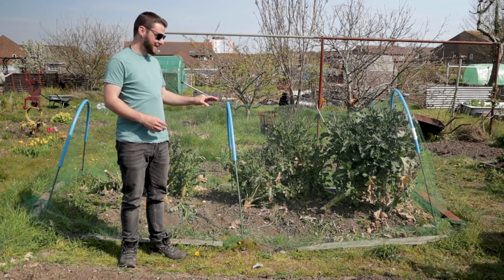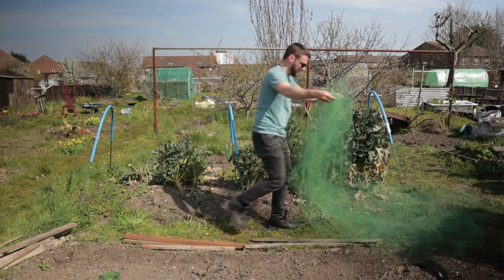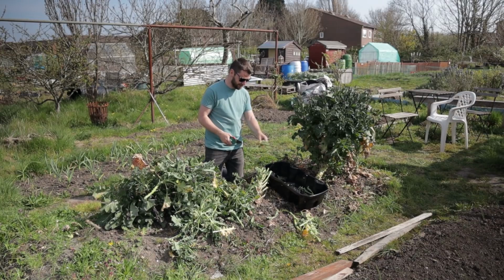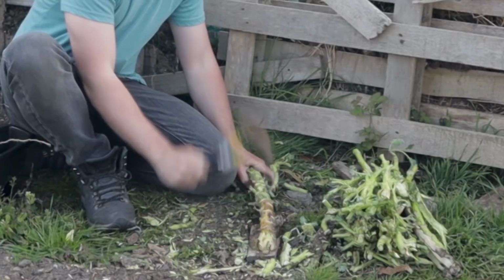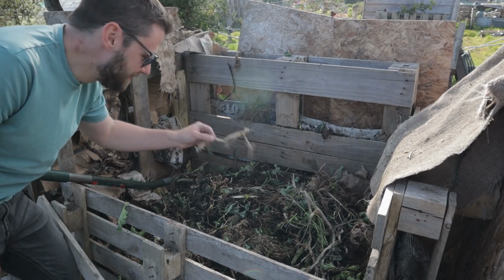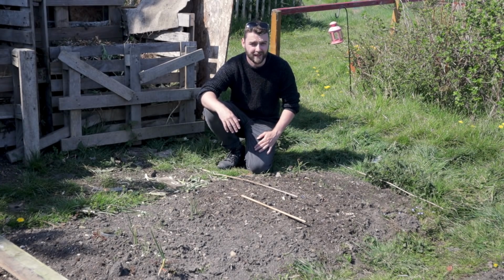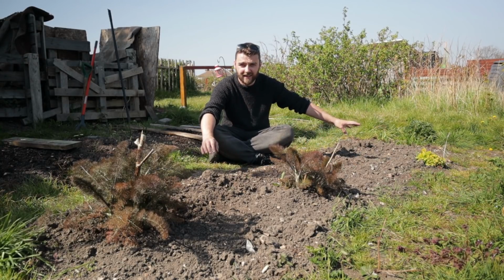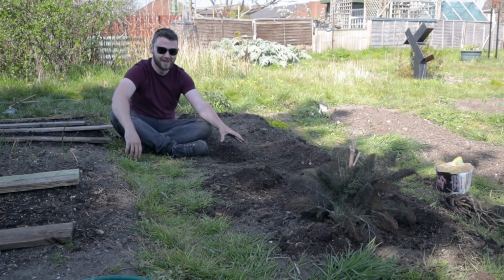April Jobs | Bye-Bye Broccoli! | Re-Sowing Failures | Maincrop Spuds | JB's Allotment Diaries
Hi Folks and welcome back! Today we've got a couple of those little, surprisingly time consuming, jobs on the plot to get through. Hope you enjoy!

Camera Equipment:
Canon m50 camera
Rode Wireless Go Microphone
Rode Videomic Go - Shotgun Mic
Gobe Variable ND Filter
m50 Spare Batteries
Joby Gorillapod

Stewart Propagator:
(52cm, comes with 2x 24 cell seed trays)

Timestamps:
00:00 -Intro
01:08 - Broccoli Situation
05:10 - How To Compost Broccoli
10:19 - Mixing up the Compost
12:52 - Day 2 & Plan!
14:00 - Re-Sowing Failed Carrots
16:44 - Maincrop Potato Time!